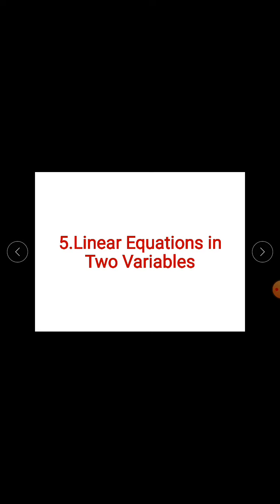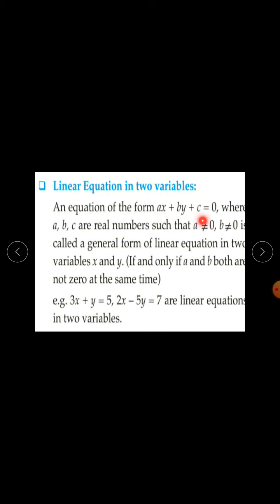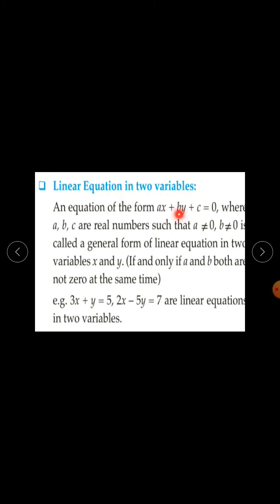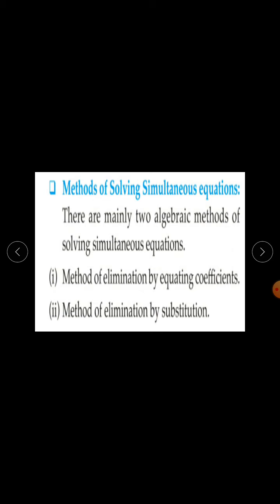Maths std9 17 feb 1